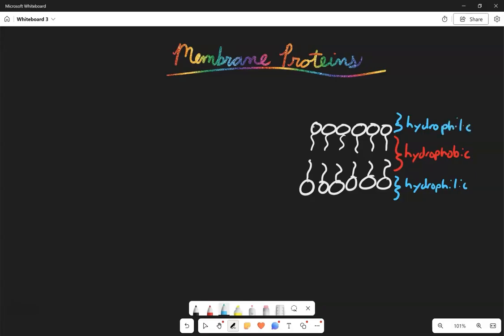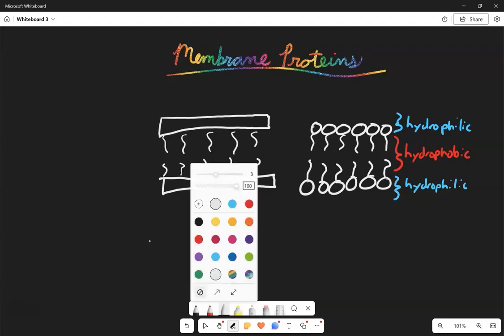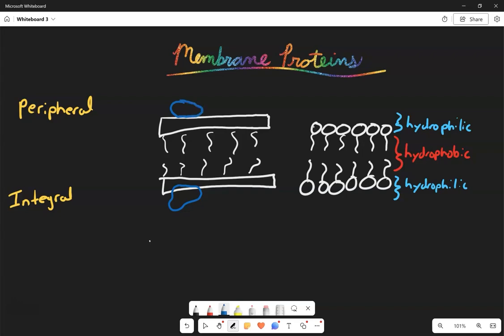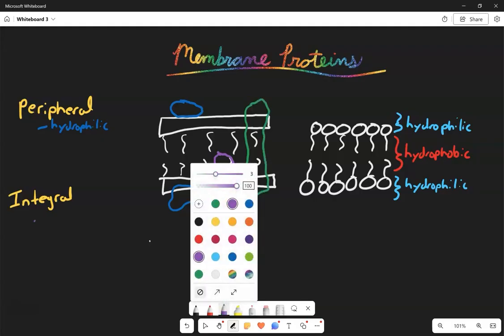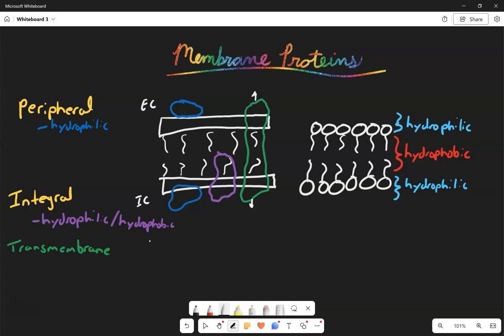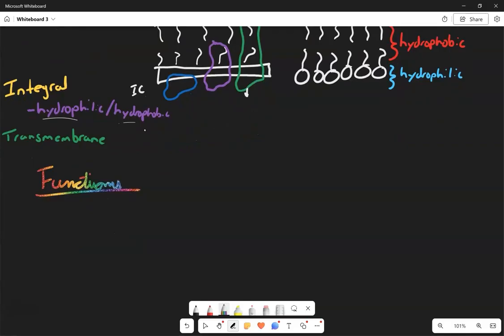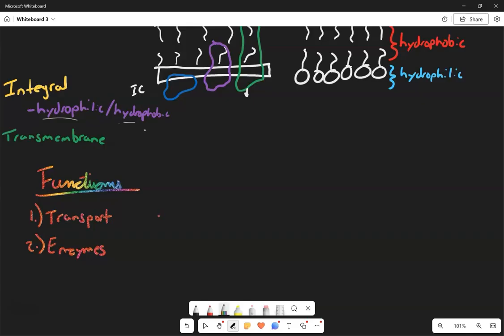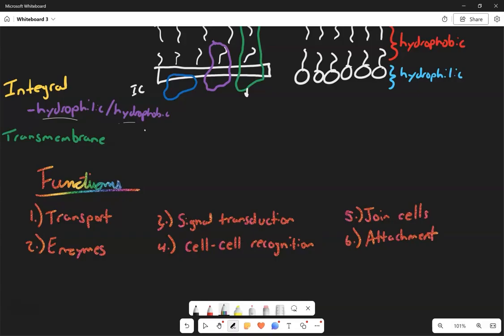Membrane Proteins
This video covers the various types of proteins found on a cell membrane